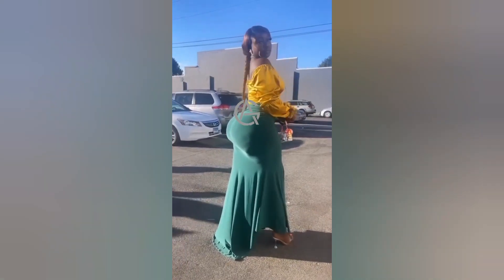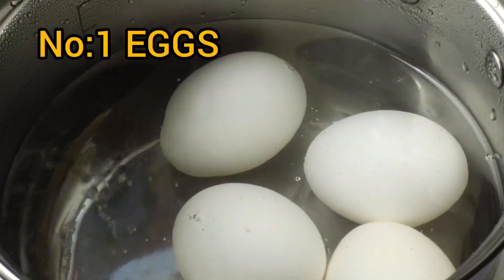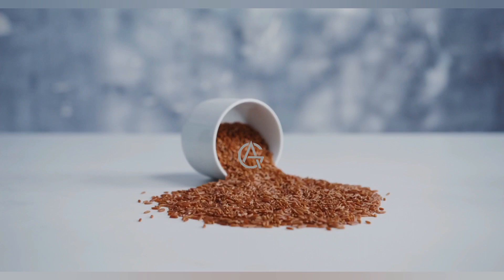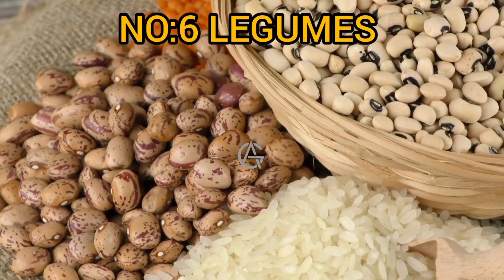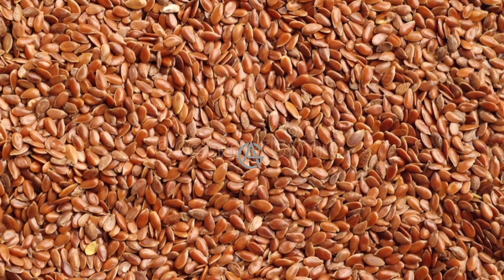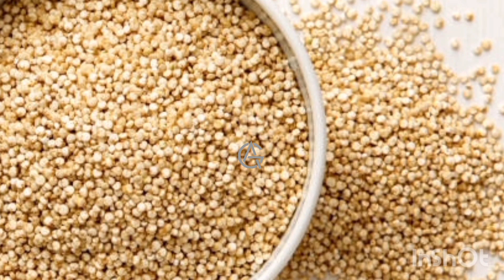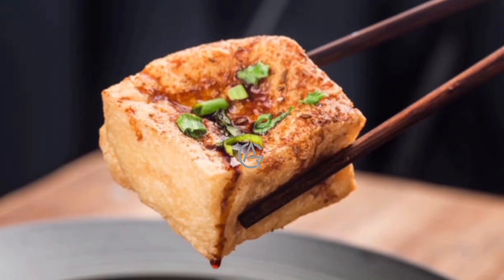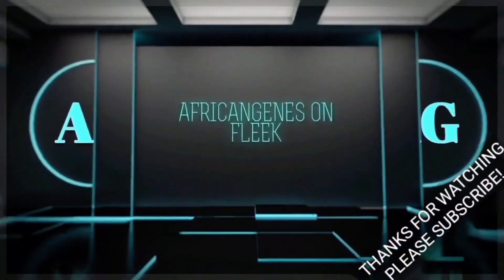15 Foods To Eat For A Bigger Backside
Do you desire a large backside?
Getting a larger butt starts in the kitchen, contrary to popular belief.
One of the most efficient ways for maximising outcomes is to combine regular exercise with a balanced diet rich in glute-building foods.
Certain meals can help you get the derrière of your dreams by increasing muscle growth, strength, and recuperation.

Here are 15 foods that can aid in the development of a larger booty.

The impact of diet on tush size.
Making a few dietary changes to enlarge your butt is the first step to enlarging your butt.
Your glutes, or the muscles that make up your buttocks, should be your main emphasis.

Dietary protein is extremely crucial for gaining and maintaining muscle growth, especially after a workout.
Other nutrients, like as carbohydrates, healthy fats, and antioxidants, help you gain muscle by fueling your cells, lowering exercise-induced inflammation, and speeding up recovery.
When you combine these healthy foods with a regular training plan, you can boost your results and achieve a stronger back.

Welcome to African Genes On Fleek!

The place where African Genes women worldwide are well embraced and respected as Queens through their beautiful work of various arts!

We make all these photos and videos to help women find their confidence etc. WE DO NOT promote nudity or fetish contents.

Full Credit Photography to the QUEENS in this footage
Follow these beautiful Queens Via our Instagram page @africangenesonfleek
Weekly uploads

15 Foods To Eat For A Bigger Backside